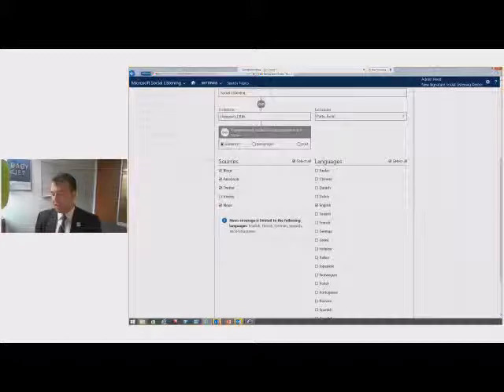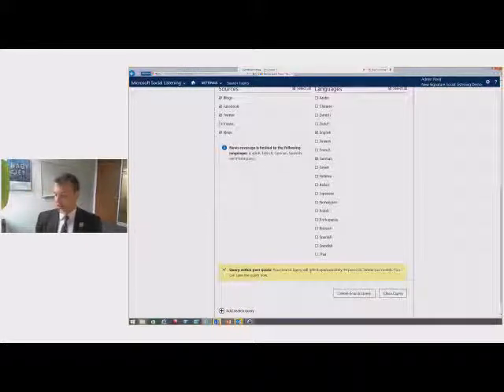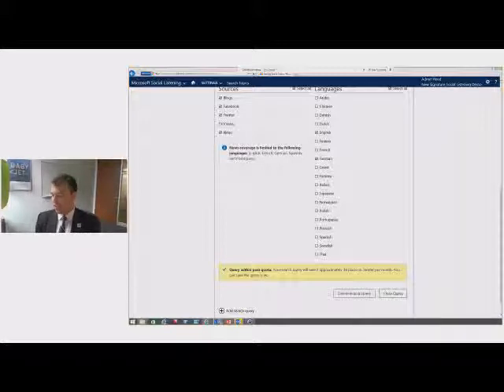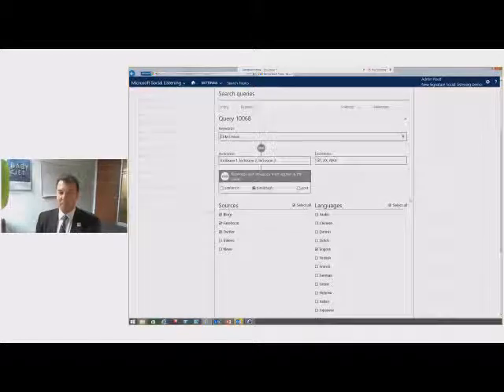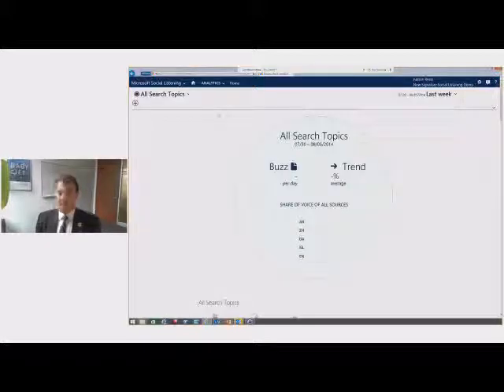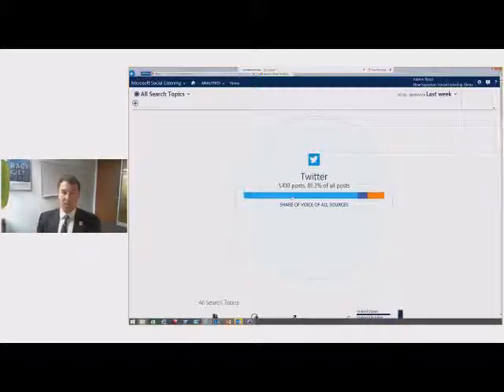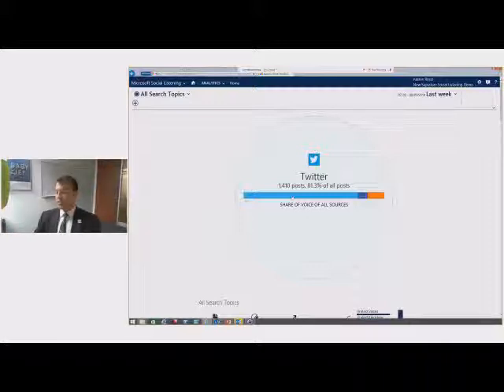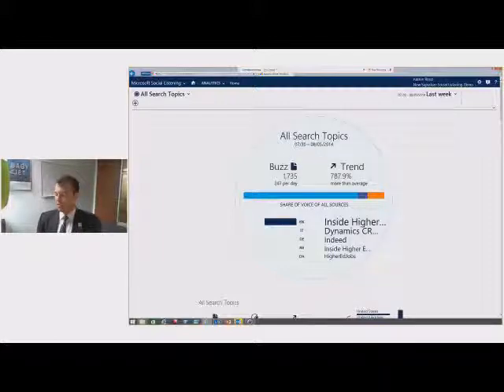Social listening Part 17- Demo: Sources and Languages